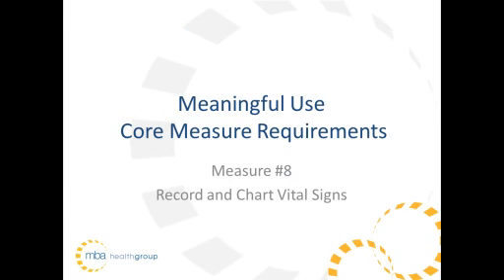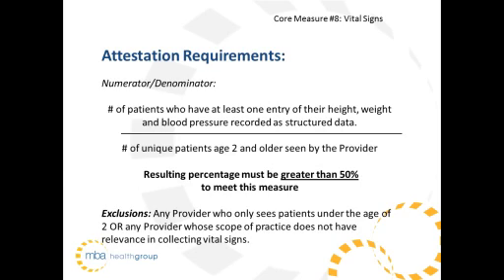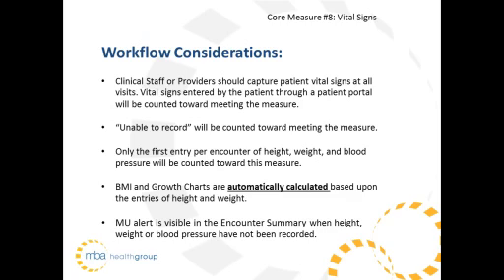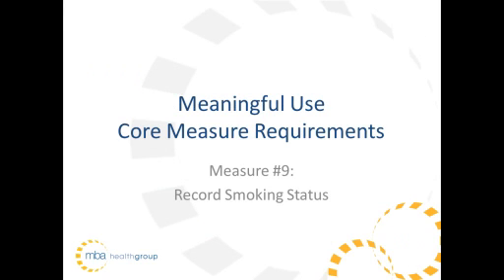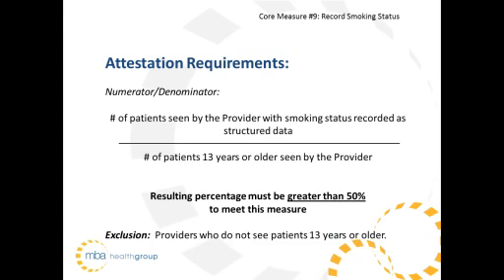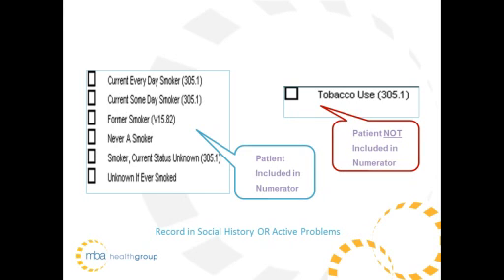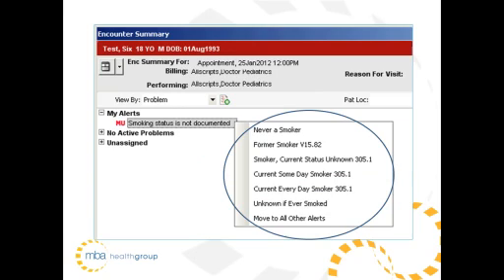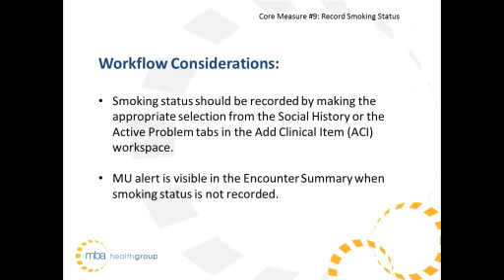PART 4: Meaningful Use Core Measures 8 & 9 - Allscripts Enterprise EHR